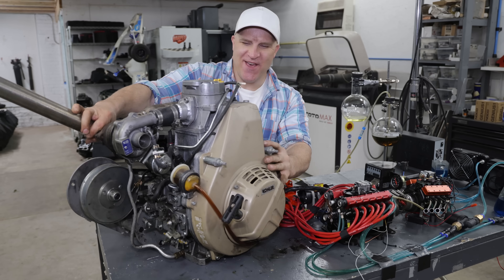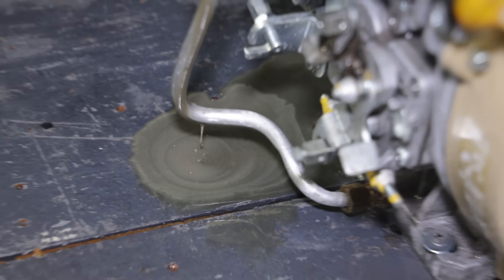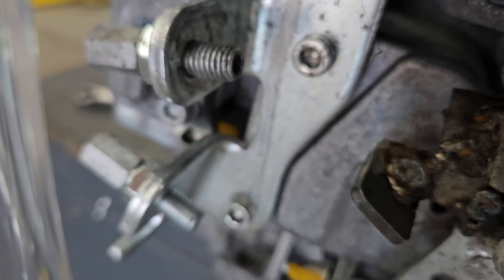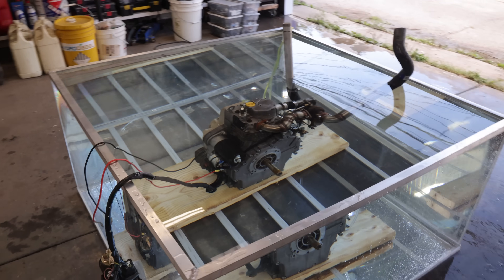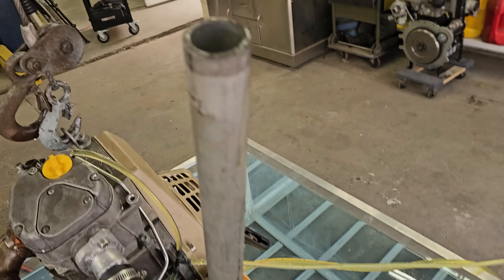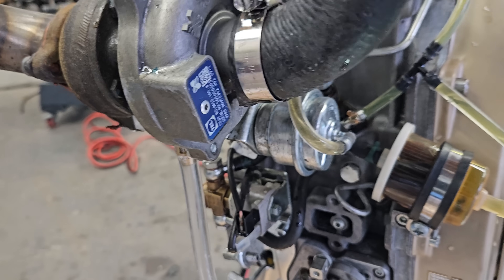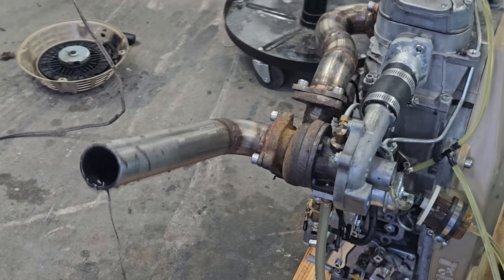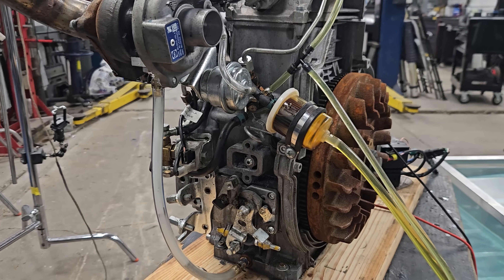Running Diesel Engine Underwater (Part 1)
New Customers Bet $5 Get $300 Instantly in Bonus Bets and $200 OFF NFL Sunday Ticket from YouTube and YouTube TV.
I Attempt to run a Diesel Engine underwater for the first time, DIesel engines run almost no matter what, almost any place and any coditions so I want to see if a diesel engine will actually run underwater.
What I didn't account for is that I didn't see any air bubbles underwater because the exhaust and the intake ports were above water, so I'm assuming what happened is the  water went into the engine and all of the air that was displaced went out of the intake through the turbo or out through the exhaust which were both above the water.

And even though the entire engine was completely full of water after draining the water the engine just started right back up. Nothing beats a Diesel.

This is Part 1 and Part 2 is coming right up next ,picking right up where I left off in this video.

gamblinghelplinema.org (MA). Call 877-8-HOPENY/text HOPENY (467369) (NY).
21+ and present in most states. (18+ DC/KY/NH/WY). Void in ONT/OR/NH. Eligibility
restrictions apply. On behalf of Boot Hill Casino & Resort (KS). 1 per new DraftKings
Ticket subscription and max. $300 issued as non-withdrawable Bonus Bets that expire in 7
days (168 hours). Stake removed from payout. Terms
NFL Sunday Ticket: YouTube TV base plan (not included in this offer) required to watch NFL
Sunday Ticket on YouTube TV. Subscription autorenews yearly at then-current price
(currently $378 for YouTube TV subscribers, or $480 for YouTube subscribers); cancel
anytime. Terms, restrictions, embargoes and eligibility requirements apply. No refunds.
Digital only games excluded. Commercial use excluded. Addt’l terms:
Offer ends 9/7/25 at 11:59 PM

Warped Official Channel

Carbon 12